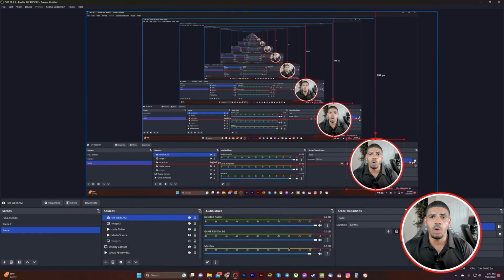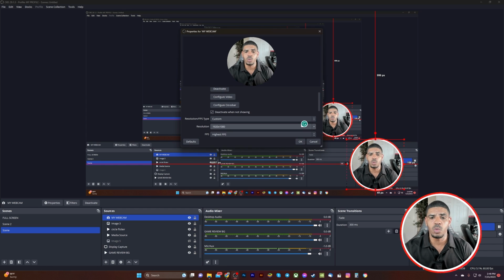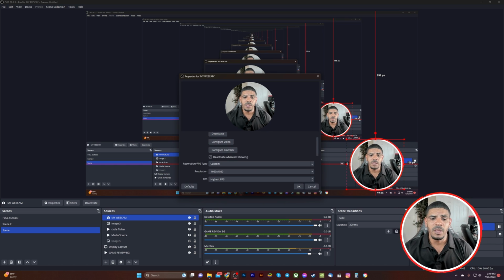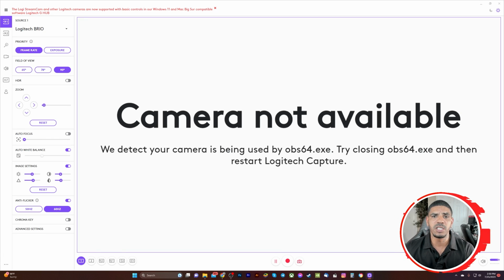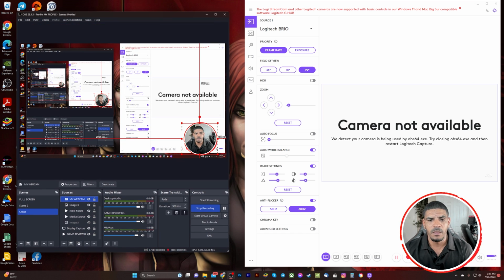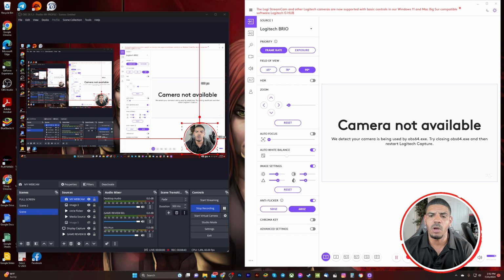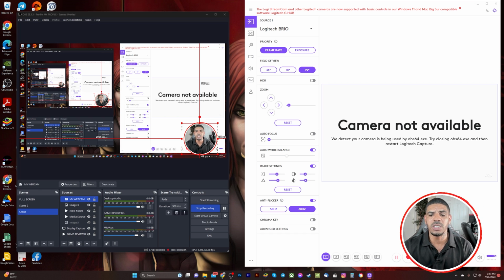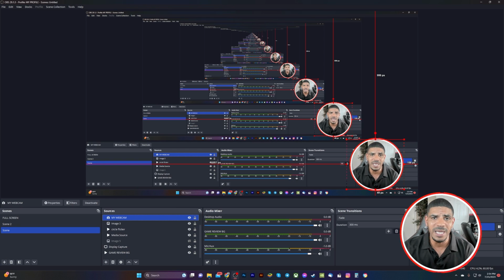How To IMPROVE Your Webcam Quality OBS - (ULTIMATE SETTINGS) 🔥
In this video, you will learn how to improve your webcam quality for OBS recording and streaming.

00:00 Introduction
01:05 Webcam OBS
01:46 Upgrade Resolution
02:58 Adjust Webcam Settings OBS
03:09 Logitech  Webcam Software
08:06 The Importance of Lighting

🎥 Want to enhance your webcam quality for OBS Studio? Look no further! In this tutorial, we'll show you quick and effective ways to boost the clarity and overall visual appeal of your webcam feed for a professional-looking stream or recording.

💡 Lighting is crucial to achieving a professional appearance. Learn how to set up your lighting to eliminate shadows and ensure you're well-lit, which makes a world of difference in your video quality.

🎛️ Dive into your webcam settings within OBS Studio and optimize them for sharpness, brightness, contrast, and color balance. We'll guide you step-by-step through the process.

🔧 Take advantage of OBS Studio's built-in filters to further improve your webcam's appearance. From noise reduction to chroma keying, we'll explore essential filter settings.

🟢 Interested in that sleek, polished look? We'll demonstrate how to set up a green screen, allowing you to replace your background with any image or video seamlessly.

📐 Frame rate and resolution settings are vital for smooth and clear video. We'll explain the optimal settings for your stream or recording.

🌐 If you're broadcasting online, your internet bandwidth matters! Learn how to ensure a stable connection for uninterrupted streaming.

🎨 Discover creative ways to enhance your webcam background and add a personal touch to your videos.

👉 By the end of this tutorial, you'll have the expertise to significantly enhance your webcam quality for OBS Studio and take your content to the next level. Happy streaming! 🚀

FOLLOW ME

Equipment I Use:

Omen by HP Obelisk Gaming Desktop Computer

Neewer 2 Pieces  660 LED Lights

Turtle Beach Recon Controller

There is no guarantee that you will earn any money using the techniques and ideas mentioned in this video(if any). Your level of success in attaining the results claimed in this video will require hard work, experience, and knowledge. We have taken reasonable steps to ensure that the information on this video is accurate, but we cannot represent that the website(s) mentioned in this video are free from errors. You expressly agree not to rely upon any information contained in this video.